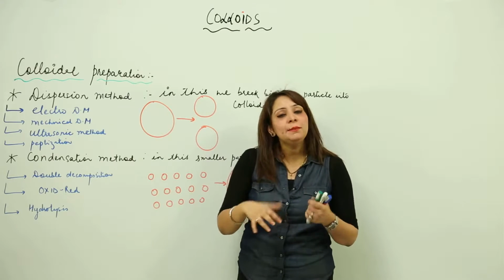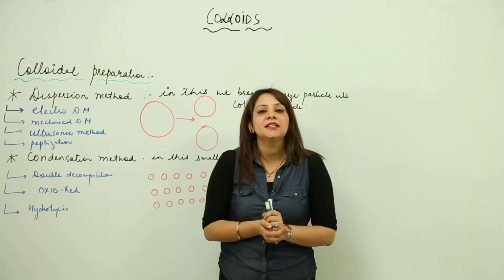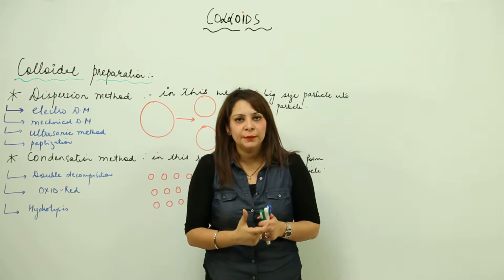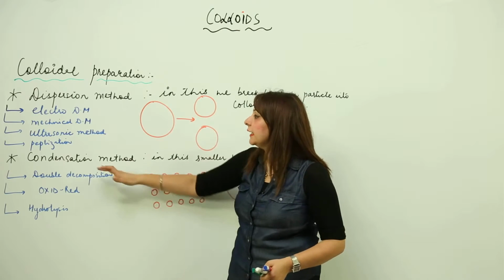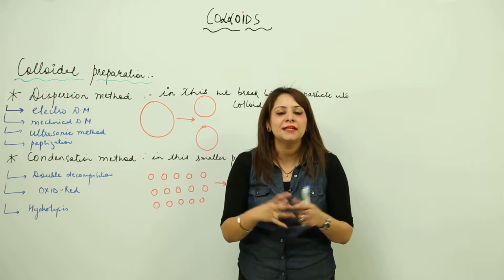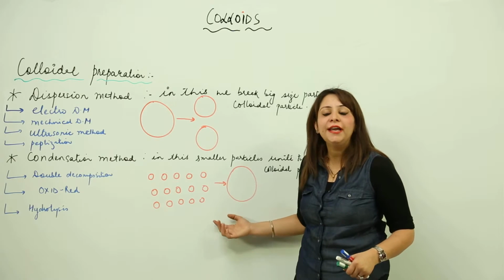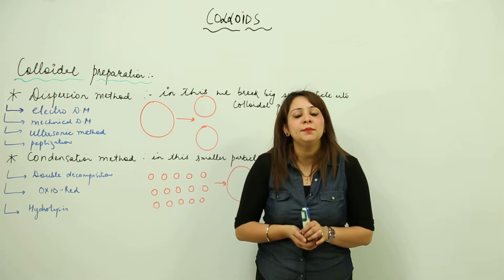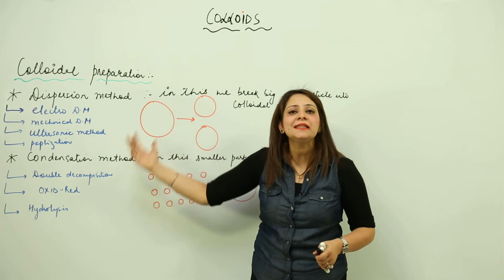Best Lect l CBSE CLASS 12 l CHAPTER 5 l CHEMISTRY l Surface Chemistry l colloidal preparation l L78